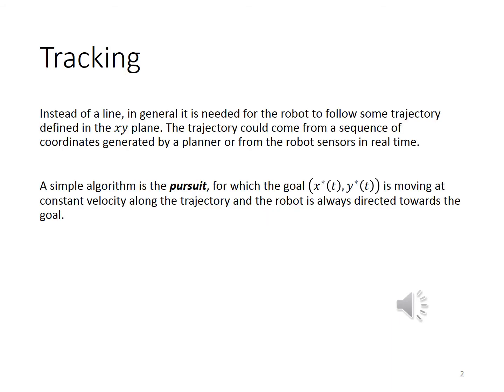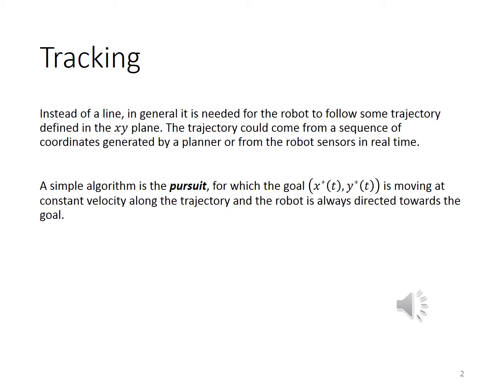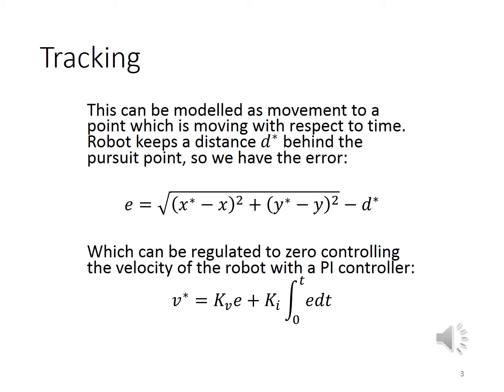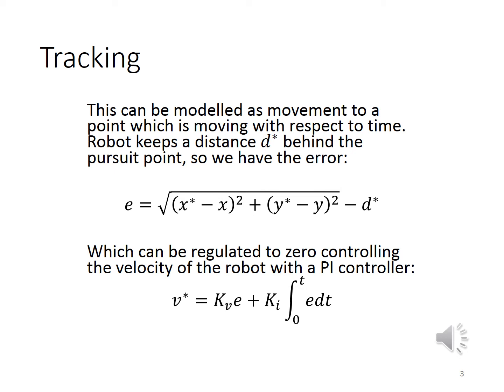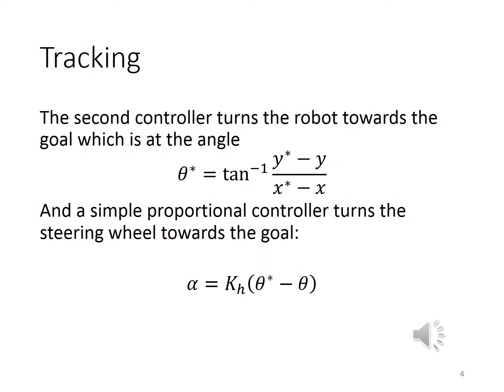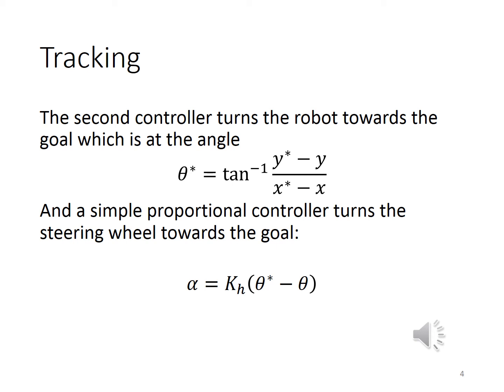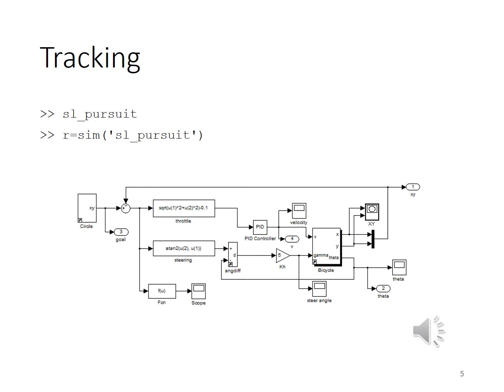Tracking for mobile robots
This video shows the basics of mobile robots tracking, theoretically and in simulation. Based on Peter Corke's book and Matlab Toolbox